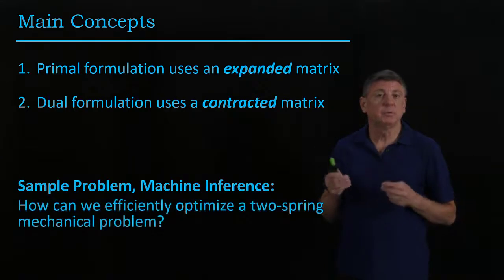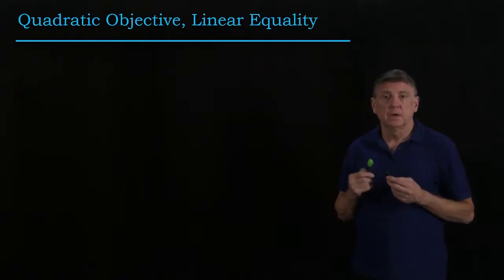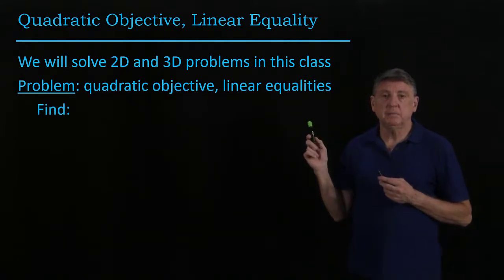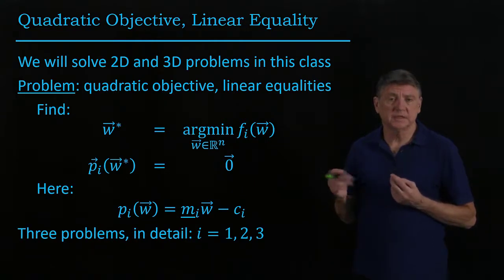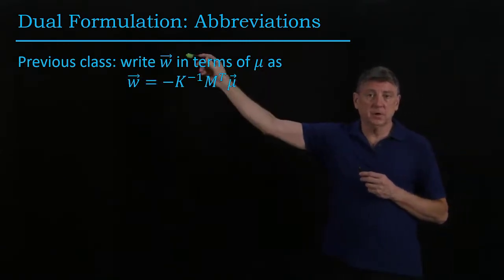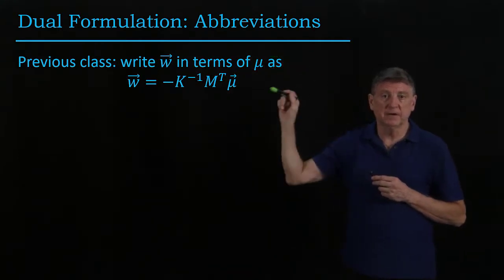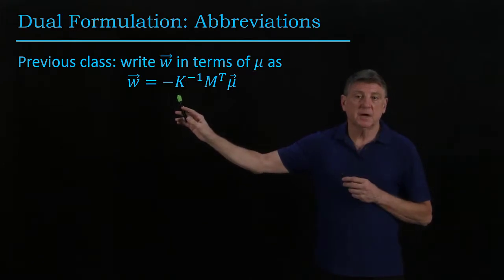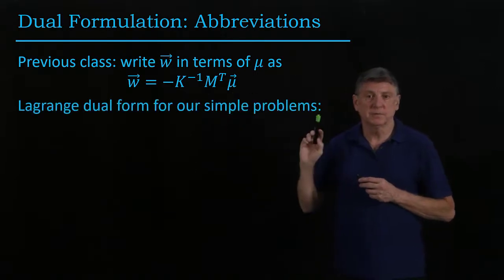NonlinearData21aDualQuadraticExamples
Dual formulation produces a smaller matrix equation for a quadratic objective function with linear constraints. Part of a series of lectures: